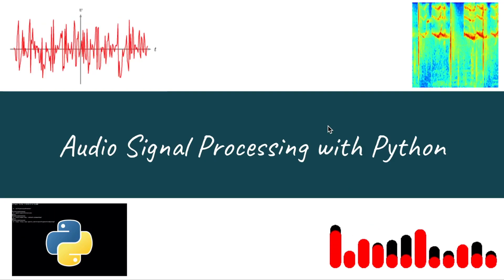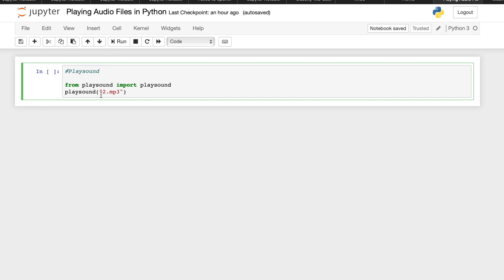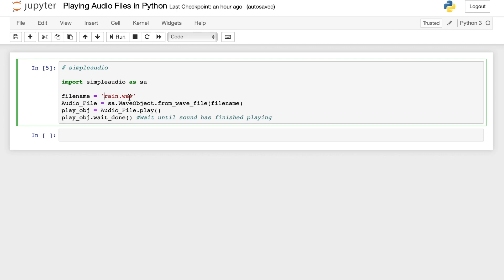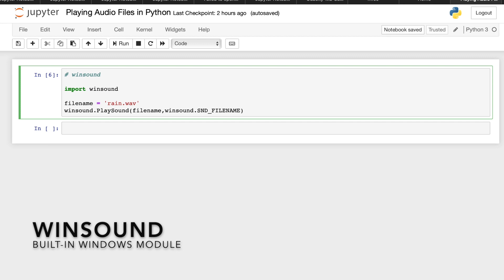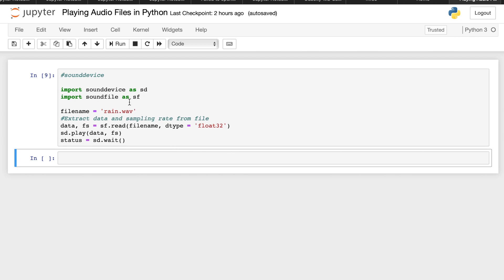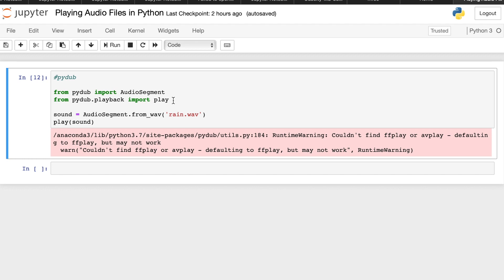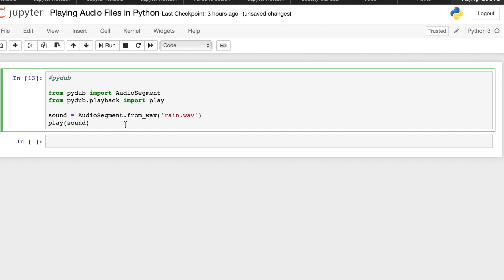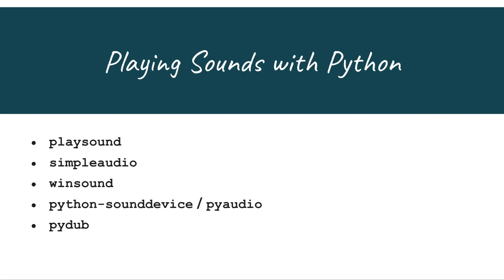Reading Audio Files in Python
There are a selection of Python libraries that you can use to play audio files. A few of these libraries let you play a range of audio formats, including MP3 and NumPy arrays. All of these libraries let you play WAV files, some with a few more lines of code than others:
playsound is the most straightforward package to use if you simply want to play a WAV or MP3 file. It offers no functionality other than simple playback.
simpleaudio lets you play WAV files and NumPy arrays, and gives you options to check whether a file is still playing.
winsound allows you to play WAV files or beep your speakers, but it works only on Windows.
python-sounddevice and pyaudio provide bindings for the PortAudio library for cross-platform playback of WAV files.
pydub requires pyaudio for audio playback, but with ffmpeg installed, it lets you play a large range of audio formats with only a few lines of code.
Let’s have a look at these libraries for audio playback one by one.